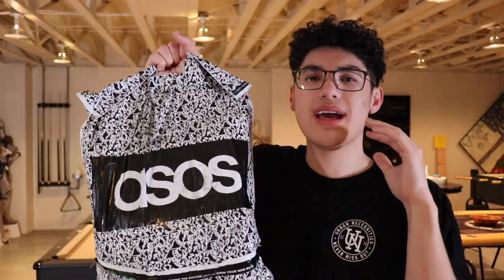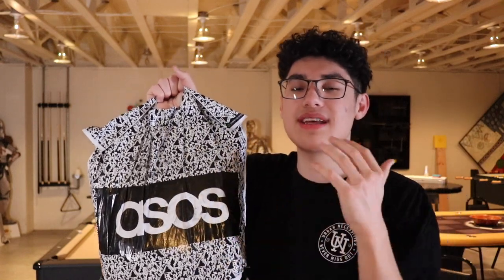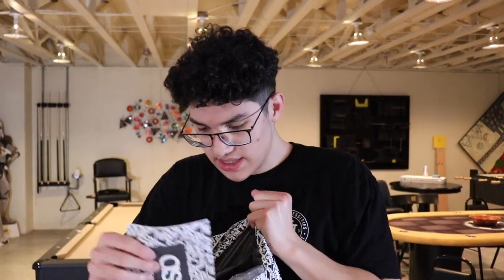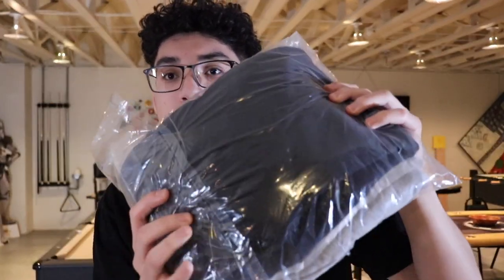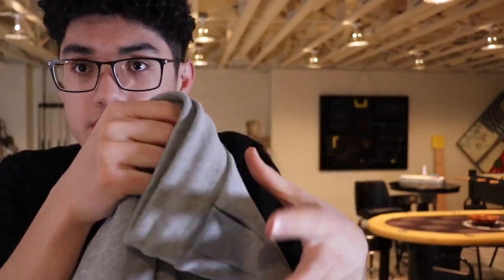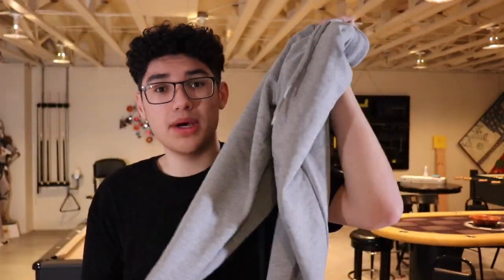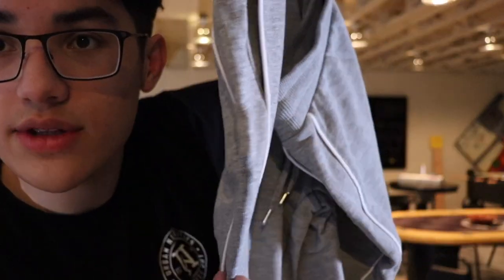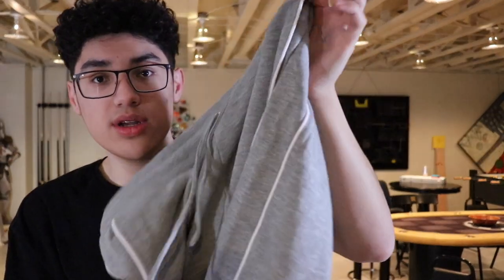My First ASOS Order Men's Clothing Haul 2020 | Unboxing, Review, and Try-On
In today's video I unbox everything from my ASOS haul 2020. I had never heard of this brand before and decided to try out some of their pants. In this ASOS haul I order 4 pairs of pants. 3 of them were ASOS branded and the other one was from a brand called Sixth June. I do an unboxing of everything as well as review everything I ordered from ASOS. Later in the video I try on all the clothing I ordered from this ASOS clothing haul.

Hope you enjoyed my ASOS Try On Haul and Review.

I post videos related to the latest sneakers and street wear on the market.

If you are into gaming content,